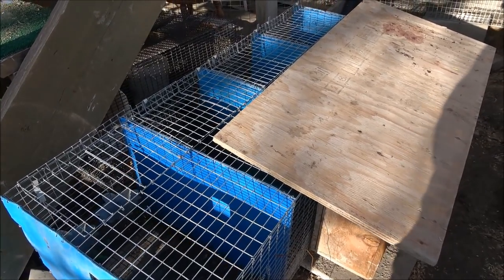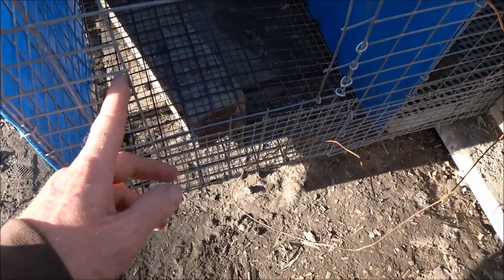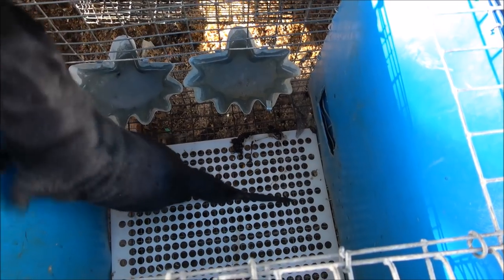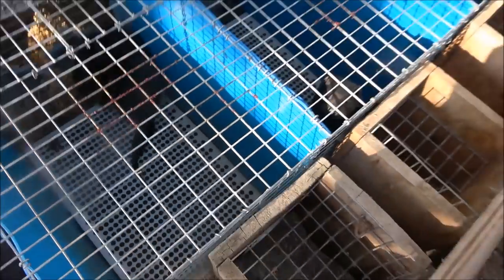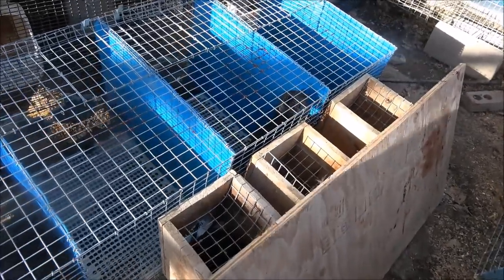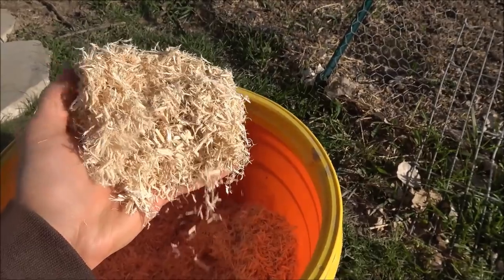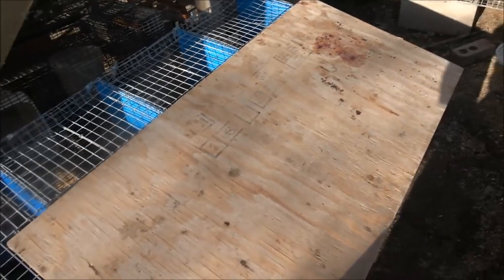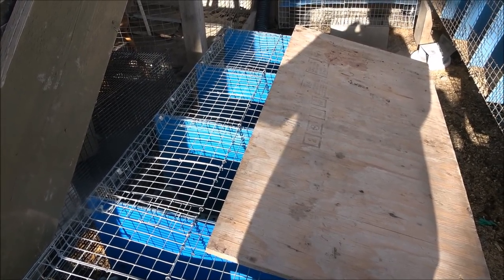All Ready For Baby Mink!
This is our setup for the baby mink we are expecting to have! I've made a lot of effort to provide a safe and comfortable nursery cages for the mother and newborn baby mink.